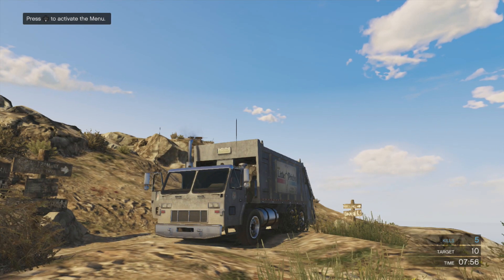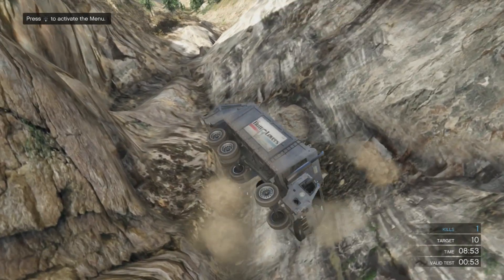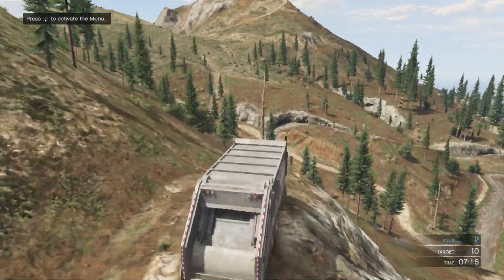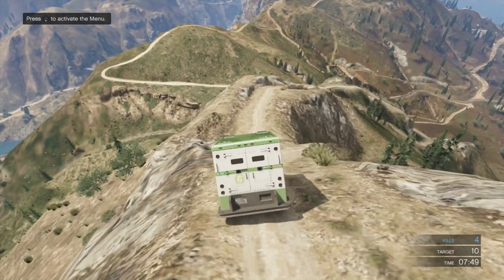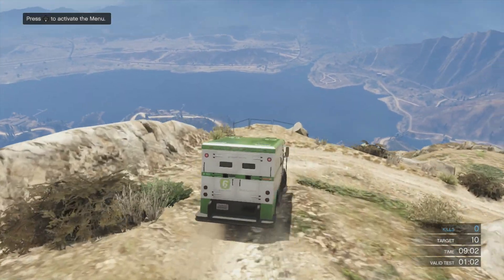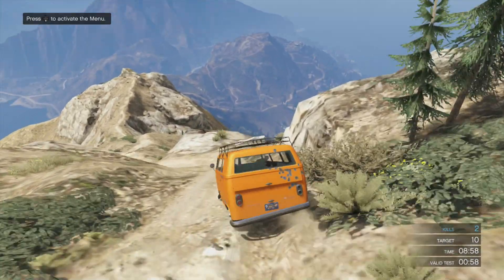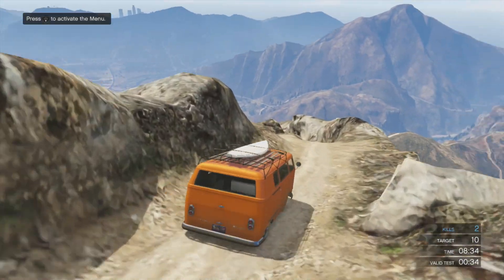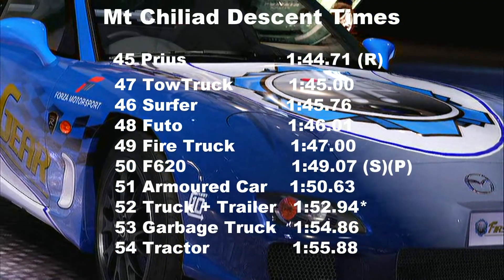FailRace Downhill chaos EP 24 Garbage truck + armoured Car + Surfer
In the final regular episode of downhill chaos in GTA 5 i drive some rather silly vehicles down the mountain.